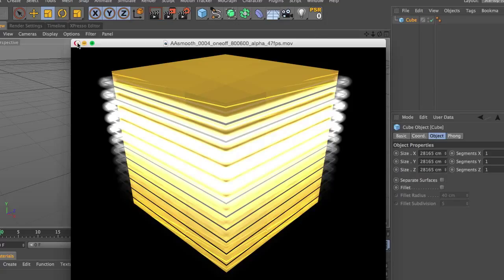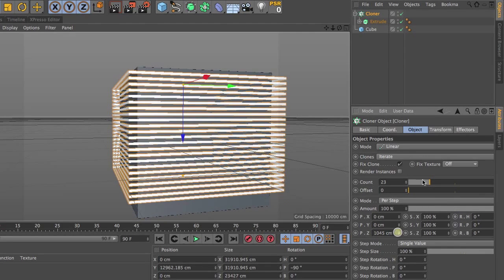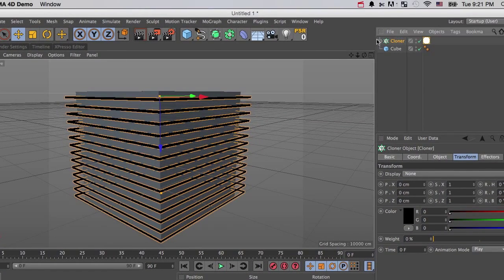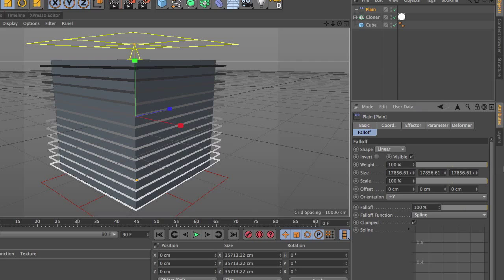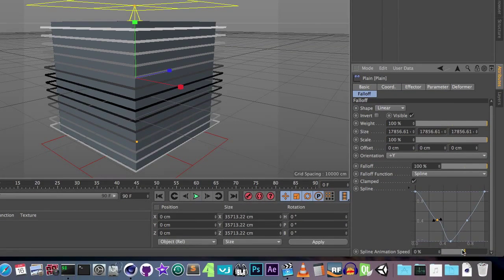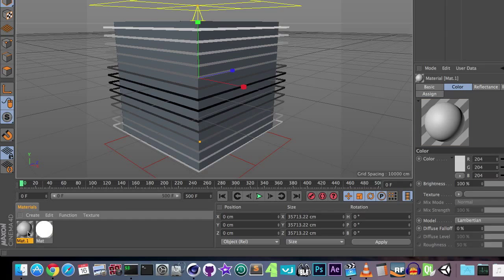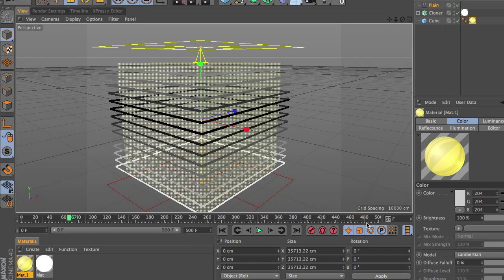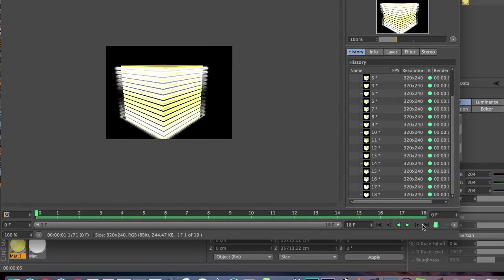Day 22 - Tutorial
Tip: Use a Sweep instead of Extrude with a rectangle to give more depth to the rails. The order is Sweep with 2 children, the first is the small rectangle to sweep the larger rectangle, the larger rectangle being the 2nd child of the Sweep.